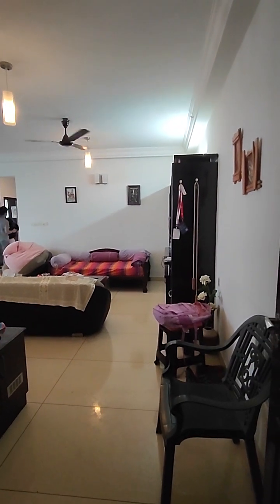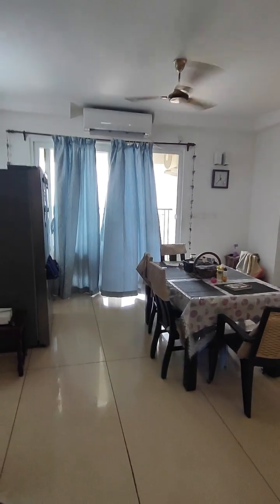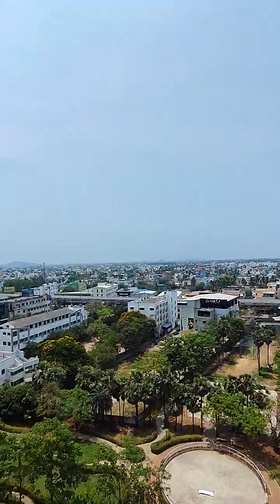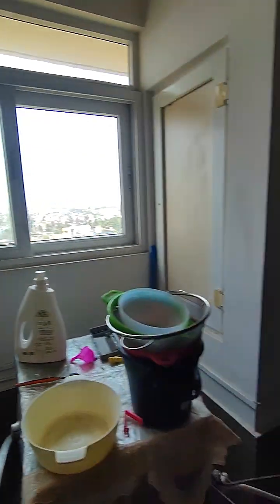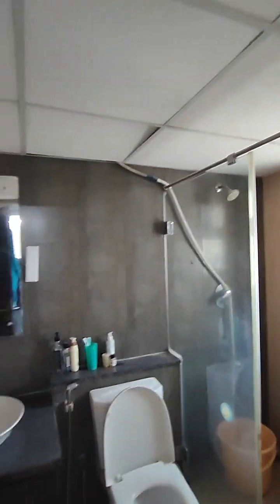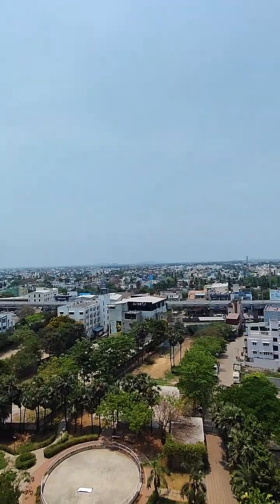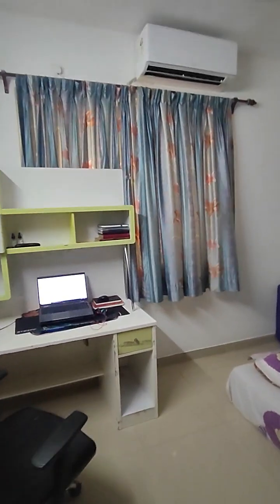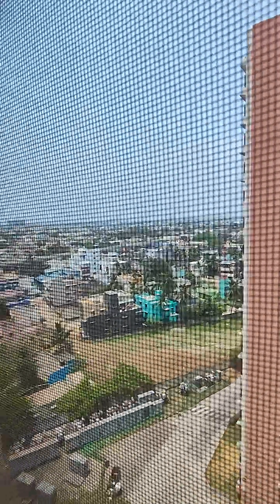4.5bhk, Semi furnished flat for rent in Prestige Bella Vista. Call@ 9873301855 or 9899696789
Semi Furnished with wardrobes, ACs & Modular Kitchen
East Facing Flat
Higher Floor
2 Covered car parkings
Near Ramachandra Hospital, Porur